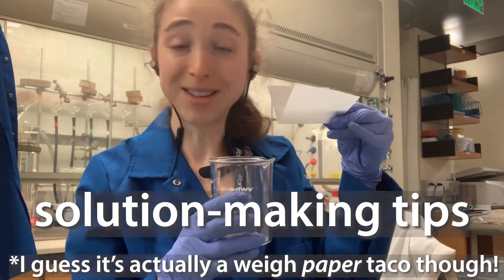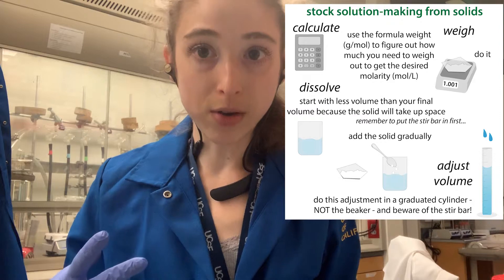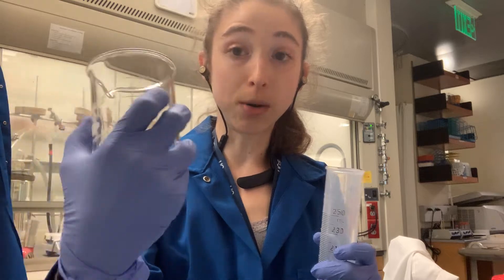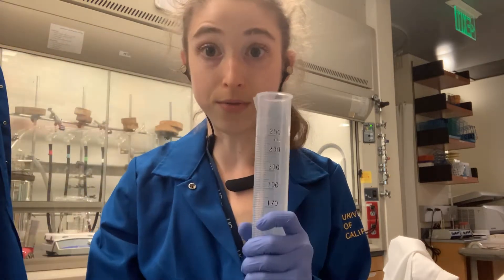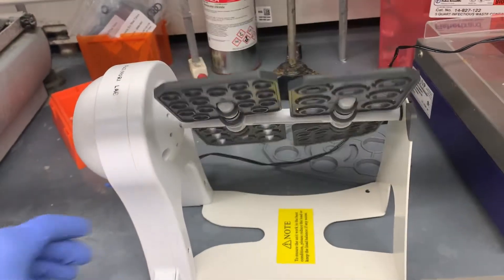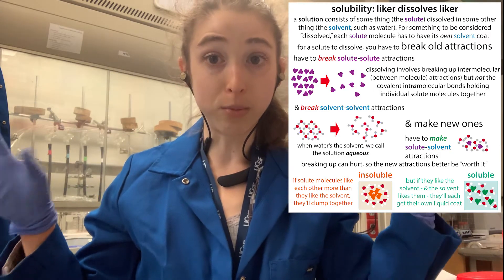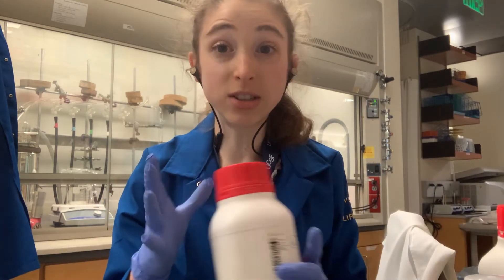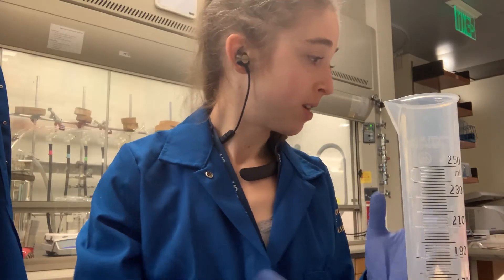Some solid solutions to making solutions (or at least some bubbly tips)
- make a weigh paper taco - fold a piece of weigh paper in half, weigh onto it, then paper funnel into your container
- use a squirt water bottle (with the distilled or MilliQ water) to wash anything that’s stuck on the weigh paper or weigh boat into your container
- add the solid to liquid - don’t just pour liquid onto a pile of powder or grainy stuff or you’ll end up with a big clump
    - but only add to part of the final volume (typically ~%75 of the volume you want - more if not adding much, less if adding a lot and/or you need to leave room to pH adjust)
    - remember - don’t trust the lines on beakers - they’re approximations so don’t let your liquid get too close to the line you want!
    - after things are dissolved, remove magnet with magnet fisher stick thing or hold a magnet on the outside to keep the magnet from moving, & pour into a graduated cylinder to top off to the desired final volume
        - when you get close, you can use the squirt bottle to add the last of the water needed to get right to that “bottom of the meniscus on the desired line” point without overshooting it
- for best results, pour a bit at a time into liquid with stir bar on stir plate rather than all at once - this helps prevent clumps &/or the stir bar getting stuck in “the beach” (all that sandy grainy stuff that’s settled on the bottom of the beaker)
- also prevent clumps by not leaving container lids open more than necessary and closing them tightly when you’re done with them
- if there are clumps in your stuff, crush them up before you try to get the stuff to dissolve
    - you can use a weigh spatula, glass rod, mortar & pestle, and/or zap in a sonicator bath to help break things up
- look at recipes to see if there are any special notes for preparation and/or storage (do you need to filter sterilize, autoclave, wrap in foil to protect from light, put in fridge? freezer?)
- also check recipes for any note about pH - example: EDTA - won’t dissolve until pH greater than ~8, so you need to add NaOH when attempting to dissolve it
- make sure you’re calculating how much to weigh out based on what you’re actually weighing out!
    - check name & formula to make sure it’s the right thing- beware of monobasic vs dibasic potassium buffer compounds
    - even if it’s the right “main thing” check the hydrate state (how many waters are complexed with it) may be different than what your recipe is based on - this is usually okay to use still, you just need to adjust your calculations because the formula weight (FW) (how many g a mol of the stuff weighs) will be different for different ones (cuz water adds weight) so you want to make sure you calculate taking that into account so you get the right amount of the “main thing”